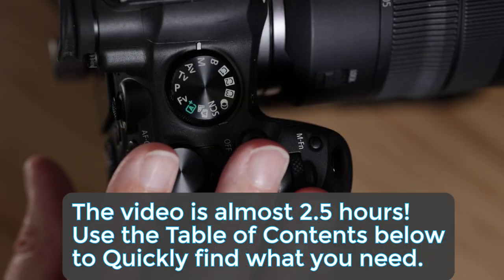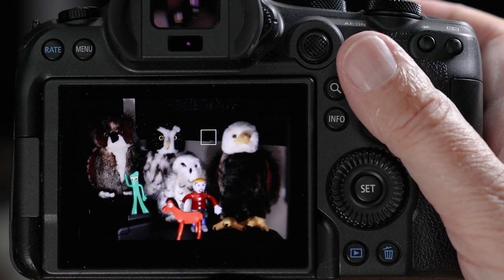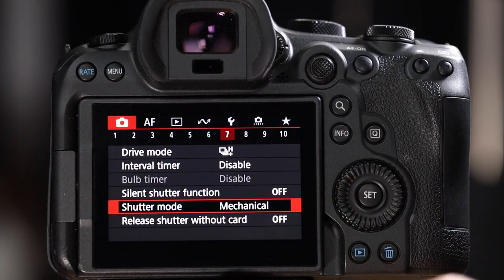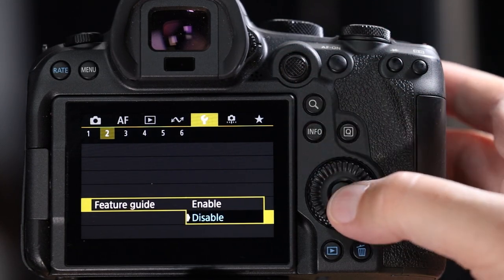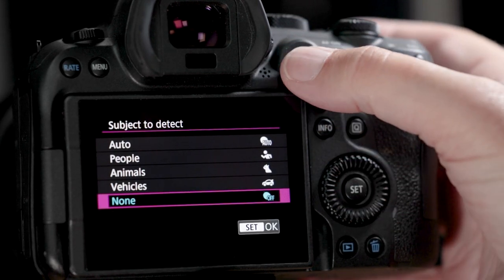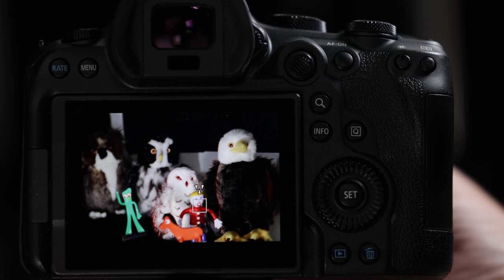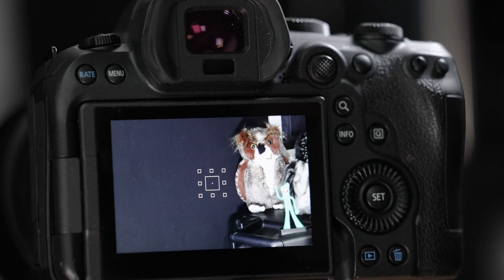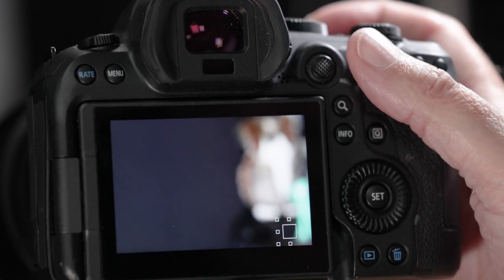Canon EOS R6 Mark 2: The Ultimate, 2.4 Hour Setup Guide, Geared for Bird Photography.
In this video tutorial, I will teach you all about the key buttons, dials, and menu settings for the EOS R6 mark 2, and then show you how to set it up, several different ways, for bird photography. I will also show you how to set up triple button autofocus, as well as dual back button autofocus (which I don't like anymore). It's a 2.4 hour video! So make sure you use the Table of Contents below if you don't need all the information presented here.

0:01 INTRO
 2:21 Semi-factory reset
 5:14 power saving off
 6:14 Viewfinder & Screen
 7:45 Depth of Field Problem
8:51 STOCK BUTTONS AND DIALS
 8:52 DOF button
 9:38 shutter button
10:12 main dial & shutter speed
10:58 M-Fn button
12:44 stills emergency movie on button
13:56 On Off + Lock
14:53 Quick Control Dial 2 (top)
15:25 Diopter
15:40 Rate button
16:14 Menu quick
16:20 joy stick (multicontroler)
17:21 magnifiction button
18:10 Info button
18:43 play head
18:58 quick control dial 1
19:27 Set Button & the Tracking Frame
20:26 AF ON button
21:02 AE Lock button (star button)
21:34 AF point select button (rectangle button)
22:35 rectangle button (subject tracking on/off)
24:47 SD Card Slot and Card
26:01 Battery slot and batteries [missing pic]
24:40 MENU SECTION
27:08 Big Camera 1
27:09 Image quality (CRaw vs Raw demo @ 40 f/s)
30:05 Big Cam 2
30:15 Big Cam 3
30:36 Big Cam 4 (white balance +)
31:45 Big Cam 5
31:48 burst mod (quick-no demo)
33:00 big cam 7 (mod brothers)
33:33 drive modes explained
36:51 shutter modes explained /demoed
48:48 silent shutter -Big Cam 7
49:28 release shutter without card
49:46 Big Cam 8
49:47 Image stabilization
50:30 Customize quick controls (Q menu)
52:44 Touch (shoot) shutter
53:28 image review (turn off)
54:13 Display Simulation (fix Depth of Field)
54:49 display performance (set to smooth)
55:28 Big Cam 10
55:29 Stills Movie Setting (file size)
57:14 – skipping autofocus menu for now
57:28 PLayhead button [-10 seconds] fixing now
57:52 AF point display
58:36 connectivity (airplane mode on) three
59:06 Wrench 2 mode & feature guide - turn off
59:28 Wrench 3 Beep & Volume (fake shutter sound)(demo)
1:00:32: power savings
1:00:53: screen brightness
 1:01:43  LITTLE CAMERA
1:01:50 Change ISO & TV for new Aperture
1:02:57 Star menu (how to delete & set favorites) (demo)
1:05:43: AF MENU EXPLAINED intro & prep name of the game
   1:04:27: AUTOFOCUS SYSTEM EXPLAINED
1:05:12: PREP-truned off tracking and detection to teach
1:05:42: AF operation (demos)
1:07:55: auto focus areas explained in detail w/ demos
1:10:44: joystick/multi-controller quick explanation (fixed)
1:15:15: modify a flexible zone
1:18:16: TURN ON DETECTION AND TRACKING and re-demonstrate AF points
1:24:29 revisiting the tracking Frame/set button
1:25:51 recap subject detection + tracking
1:26:38 eye detection quick
1:26:57 switching track subjects – demo
 1:28:52 CASES EXPLAINED (AF2)
1:29:09 Auto mode example (eagle flying to next against tough background).
 1:33:30 (AF3)
 1:34:00 (AF4) (the limiting menu)
 1:37:08 (AF5) (turning on manual AF) w/ demo
 1:39:46 (AF6) nothing much
   1:40:09 MY BUTTON MODIFICATIONS
1:40:29 super quick review of AF & other key is settings (preparing to show you my modifications – for people jumped here)
   1:43:55 MY BUTTON MODIFICATIONS - for real!
1:44:06 DOF button- setup eye detection on/off
1:45:58 - eye detection AF + tracking button demo (Tracks) (not the one I use)
1:47:13- eye detection (this is what we want) simple on/off
1:47:42 – limit eye detection menu review
1:49:03 – turn off stills emergency movie button
1:50:23 - disable lock function
1:51:39 – MFN BUTTON = toggle between AF points – favorite way
1:52:52 - limit number of autofocus areas (review)
1:54:19 – MFN BUTTON = toggle between AF points – different way
1:55:55 – turn off the Set button to eliminate the tracking Frame
   1:57:02 - TRIPLE BUTTON AUTOFOCUS SET UP
1:57:03 - front shutter button #1
1:59:25- modify flexible zone again (review)
2:00:52 -AF ON BUTTON set up without detection/tracking + spot AT point
2:04:54 – review AF-ON button
2:05:13 - ANOTHER WAY to set up AF on button switch to registered AF function
2:06:48 – STAR BUTTON set up (third AF button set up)
2:09:16 - REVIEW of triple button focus set up & demo
2:10:48 - Dual Back-Button Autofocus set up
2:18:38 - closing